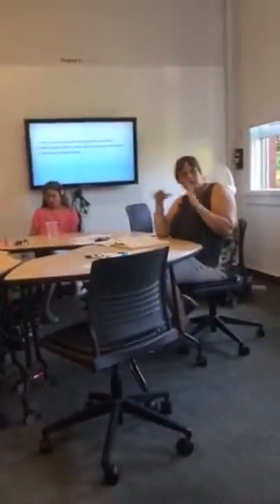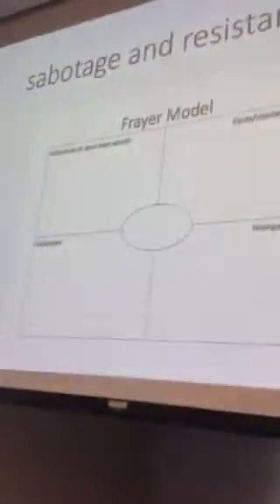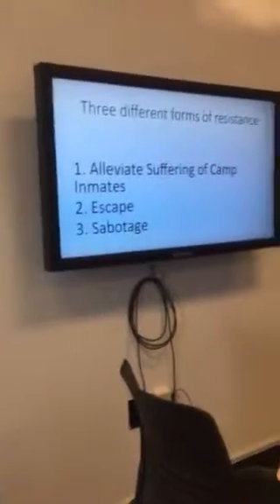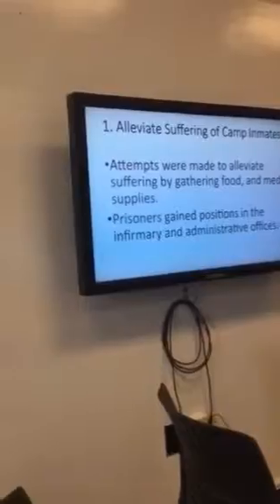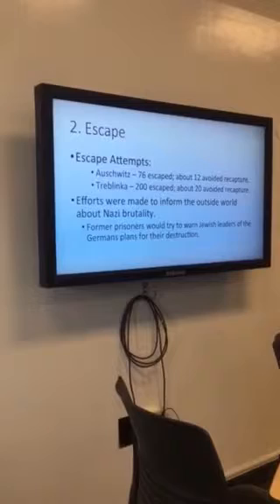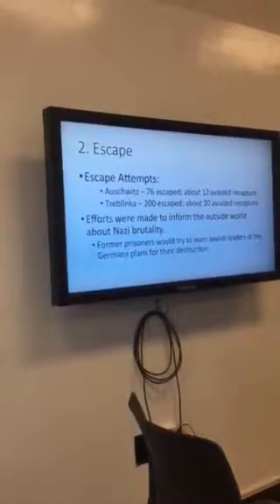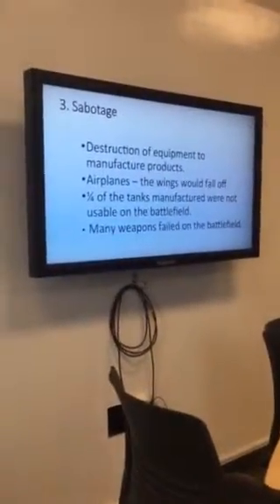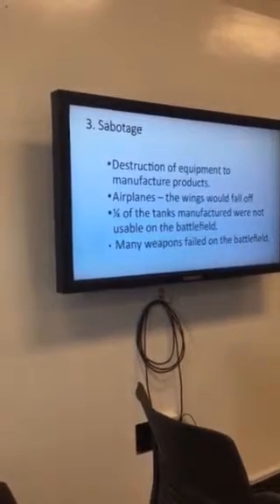jennifer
academic language